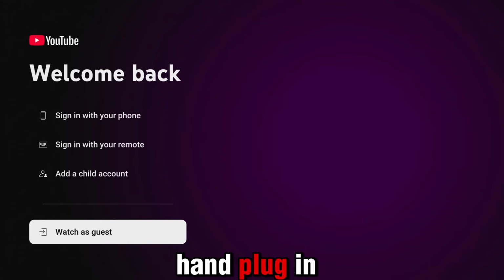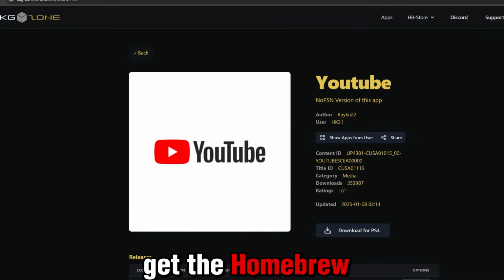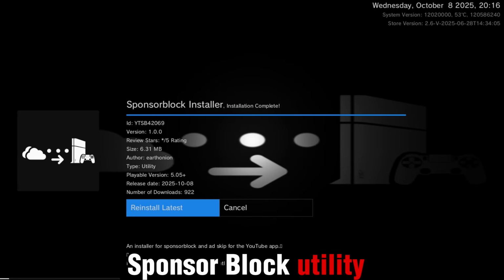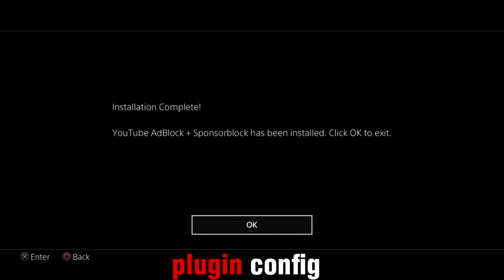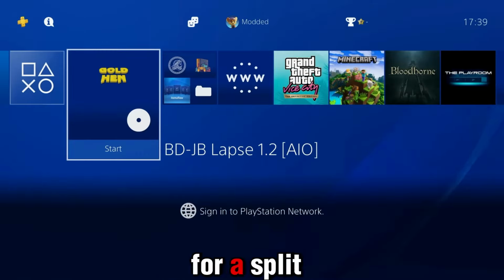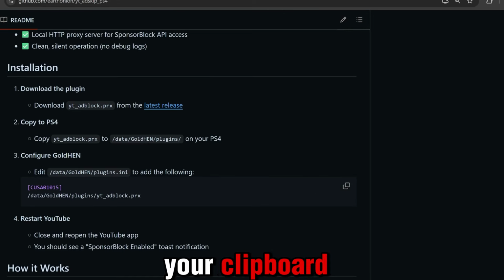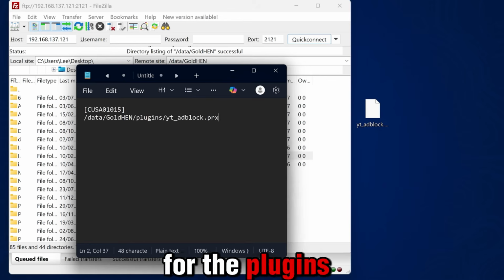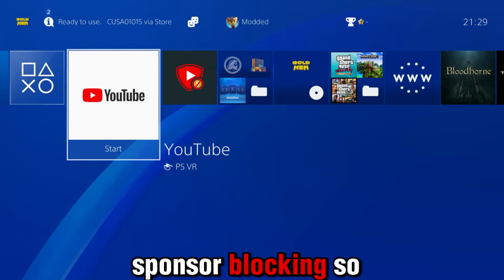PS4 YouTube App Tips 🚨 Hidden Features, Settings & Better Viewing Experience (2026 Guide)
📄  Description:
In this video, we show how to get the most out of the YouTube app on PS4, including useful settings, viewing tips, and customization options to improve your overall experience.

We explore playback settings, account features, resolution options, and navigation tips that help you enjoy smoother streaming and better usability on your console.

This guide is perfect for anyone who uses YouTube on PS4 and wants to improve performance and make the most of official features without any modifications.

👉 In This Video:

PS4 YouTube App Overview
Playback & Quality Settings
Account & UI Features
Viewing Experience Tips
Streaming Optimization Guide

If you're interested in PS4 tips, streaming apps, and gaming tech, this video is for you.

Thanks🙏